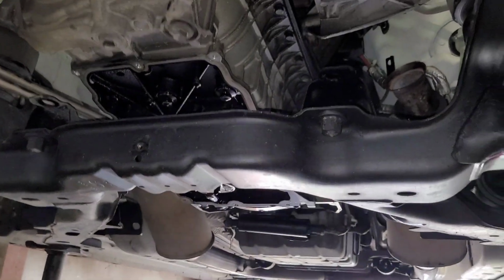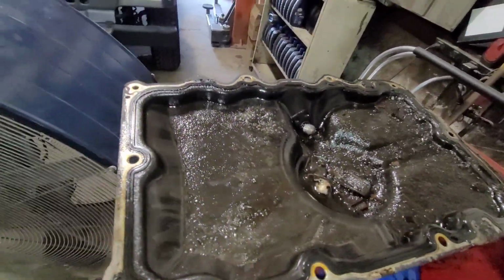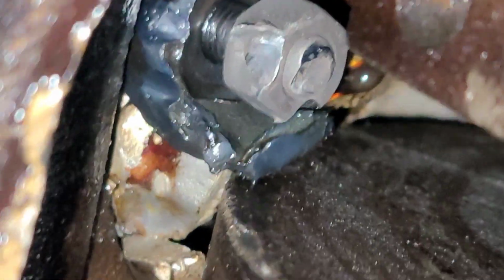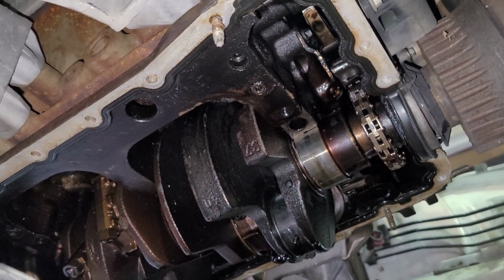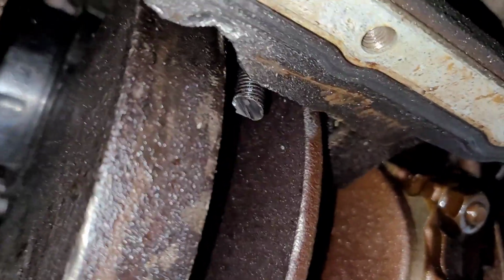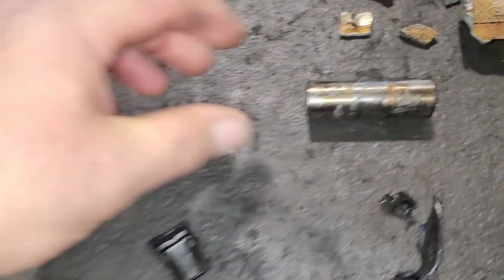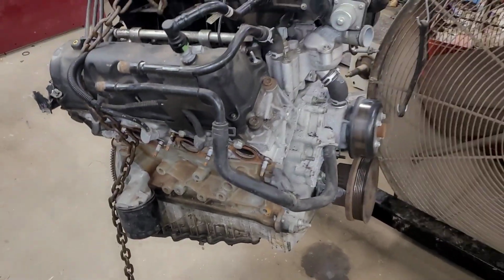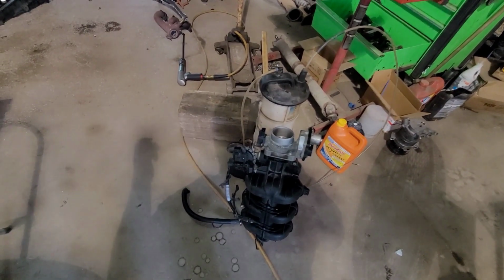Blown up !! Seized engine and a Twisted Connecting Rod !!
This 4.0 suffered a catastrophic failure !!Join me as I tackle a Ford Mustang with a 4-liter overhead cam engine, a motor I've found to be quite inconsistent in terms of reliability.

Kingbolen K10 Pro Scanner
Cyclops Light
Perfect panel trim tool
Oil Filter Cutter
1/2 Cut Stubby Torx